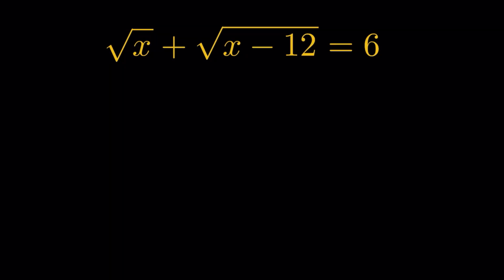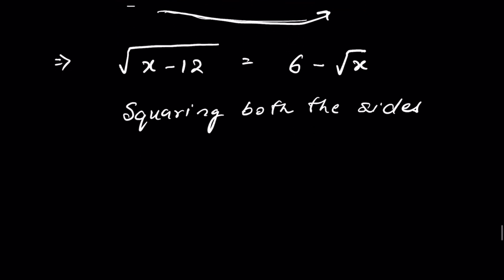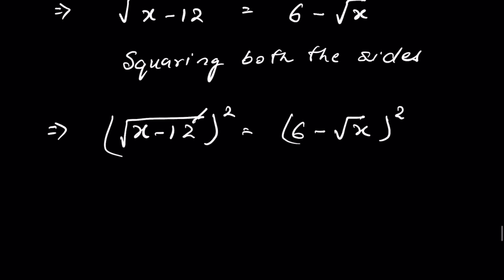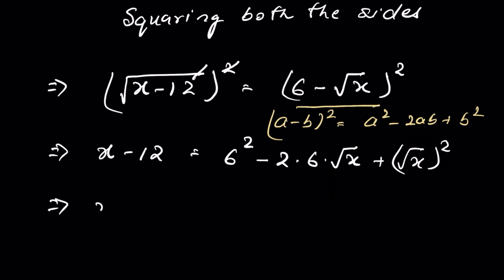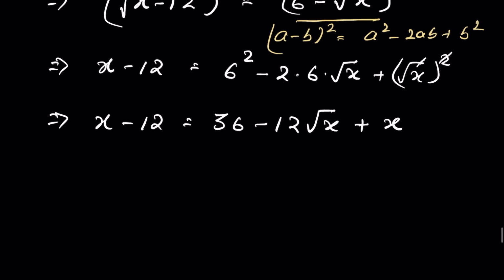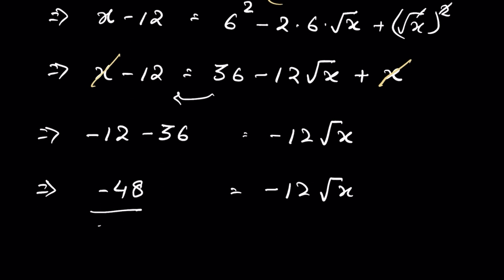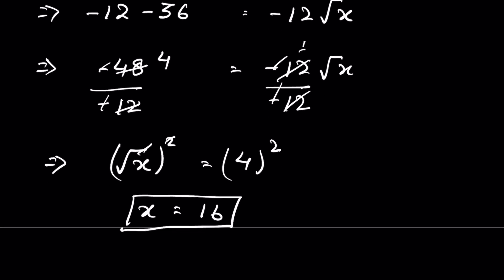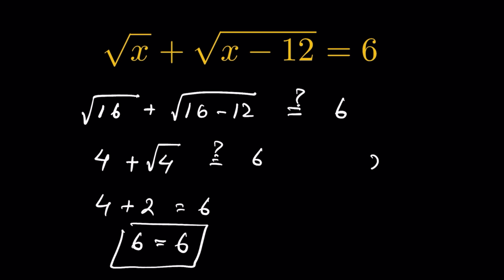Nice algebra question can you solve it?